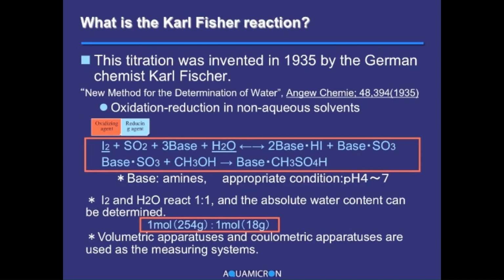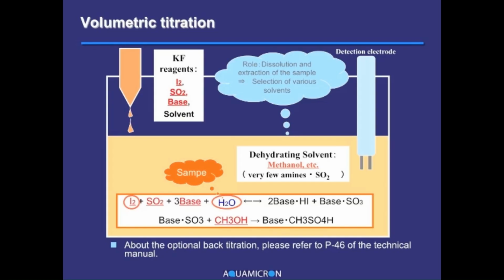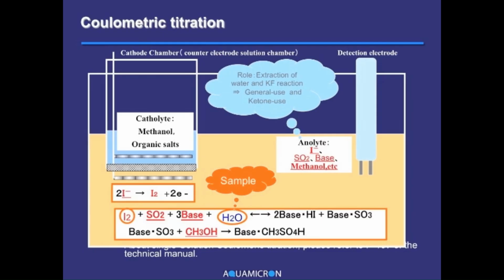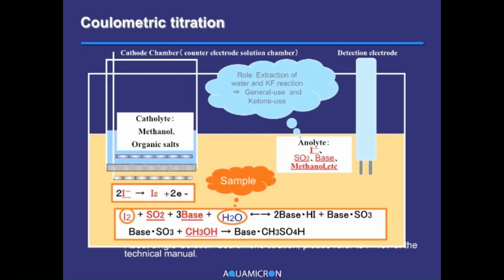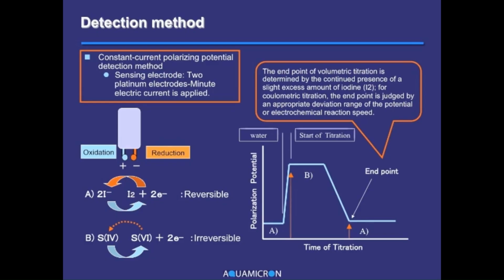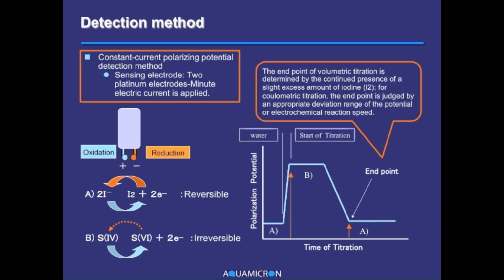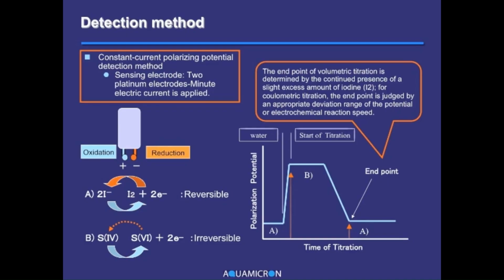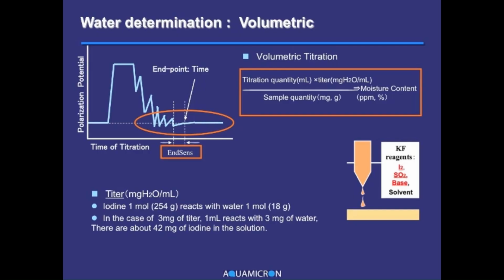Summary of water content determination by Karl Fischer method and introduction of reagents. -Part 1-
This video introduces the five topics mentioned below.
*What is the Karl Fischer reaction?
*Volumetric titration
*Coulometric titration
*Detection method
*How to determine the water content